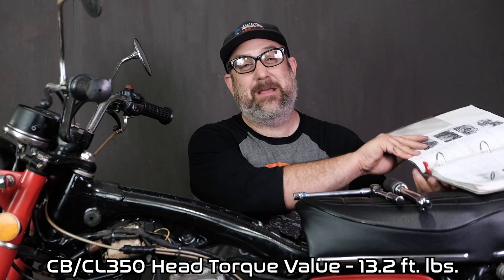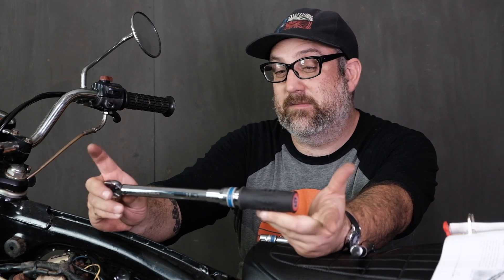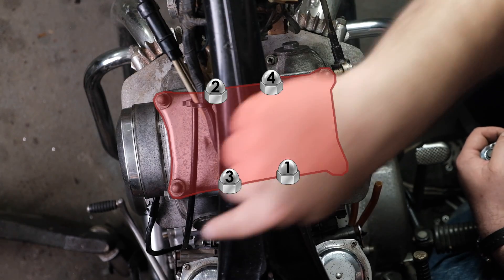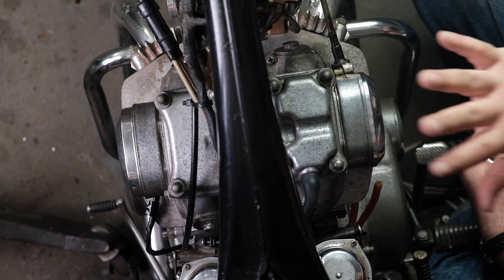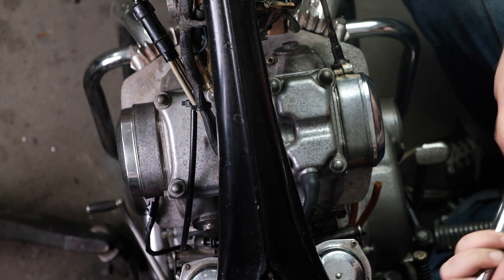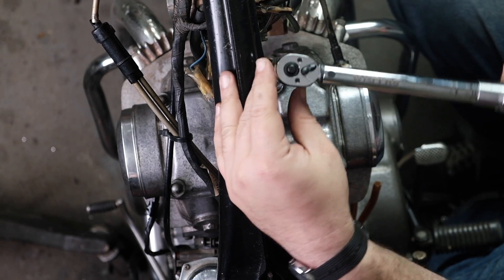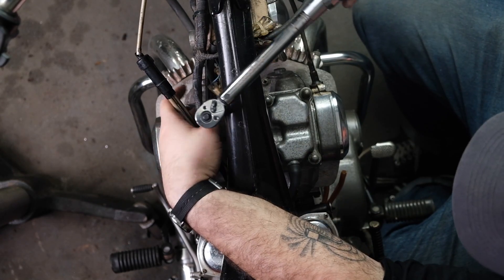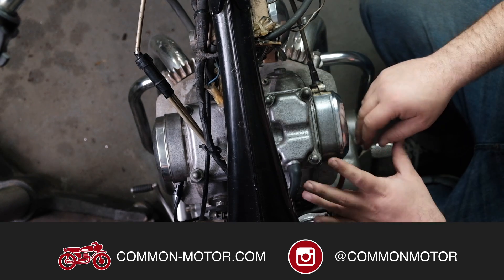How to Torque Bolts in Sequence on your Vintage Honda Motorcycle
Torquing bolts in a sequence is key for critical parts like engine side covers and head bolts on your vintage motorcycle. Learn how to properly follow the manual torque sequence and our tips and tricks for success along the way. If you are new to using a torque wrench, check out our how to use a torque wrench video right here:

Contents of this video:

00:00 - Intro
00:19 - What application would I do this in?
02:21 - The torquing process
07:33 - Summary